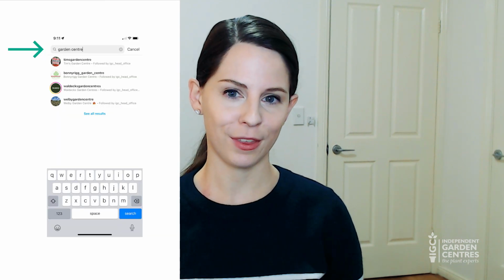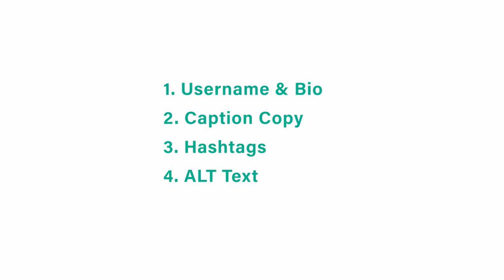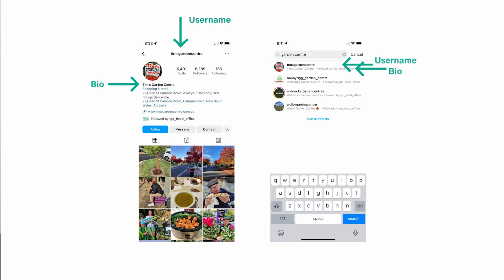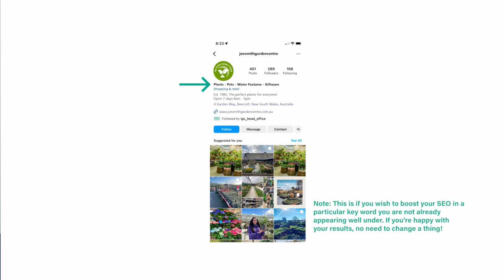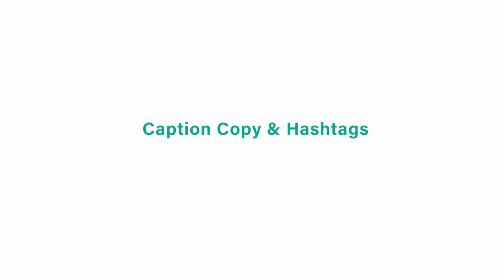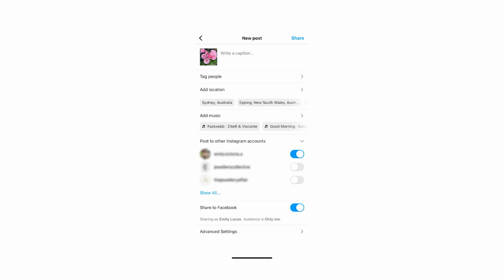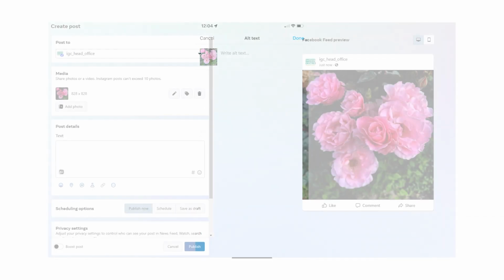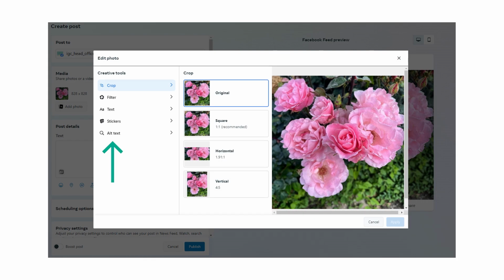IGC Instagram SEO 19 May23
The little things that you need to know for good SEO!

• 01:15 Username & Bio
• 02:00 Caption Copy & Hashtags
• 02:52 Alt text
• 03:48 One final tip!